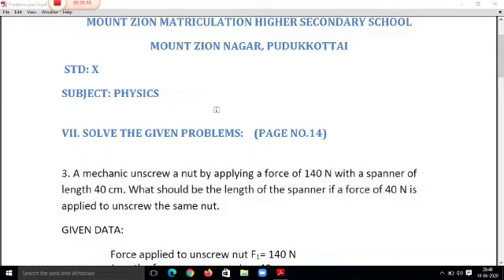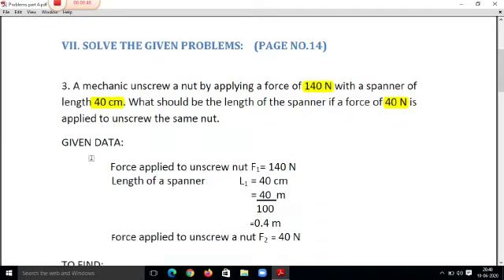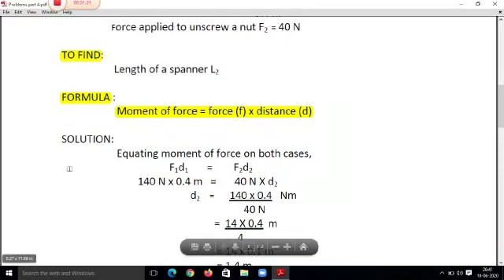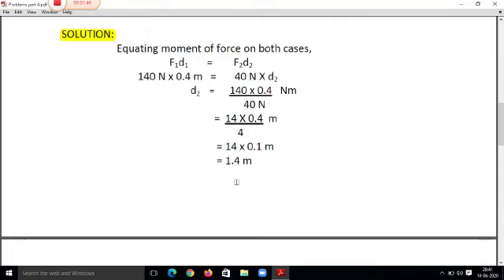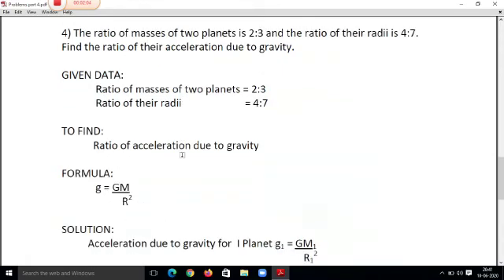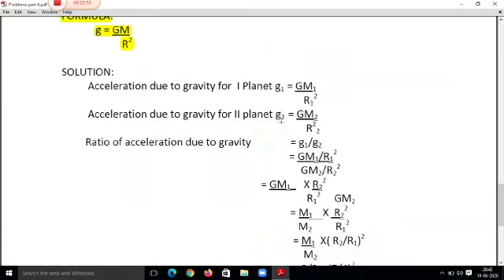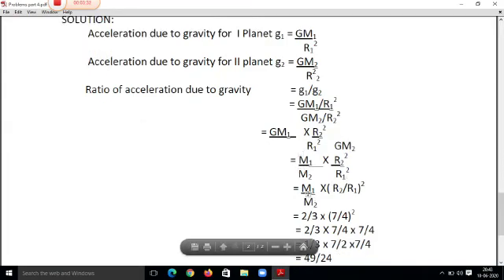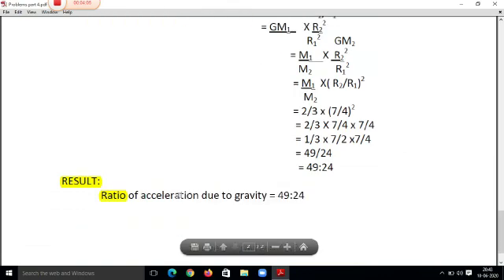Laws ofmotion problems part 4